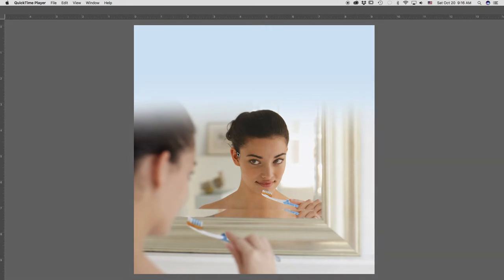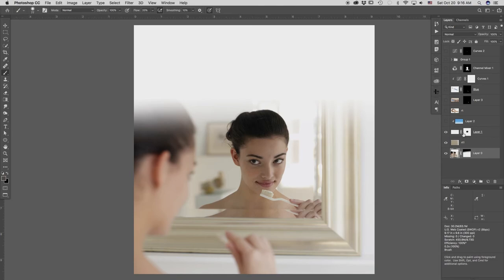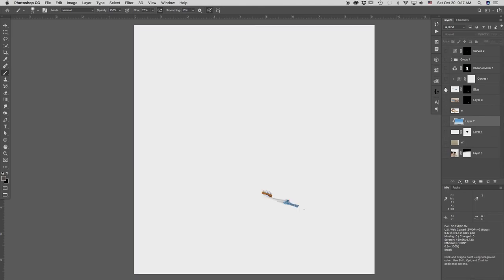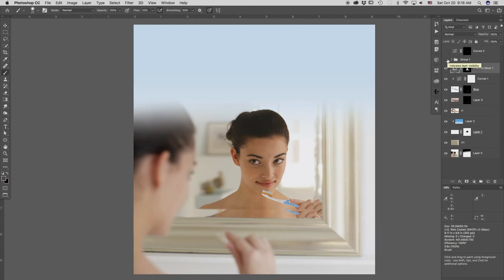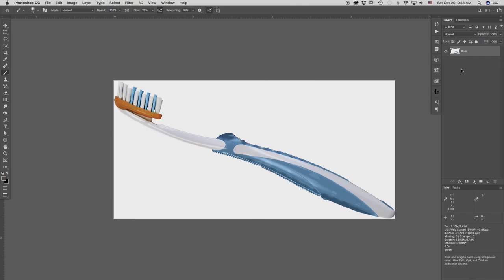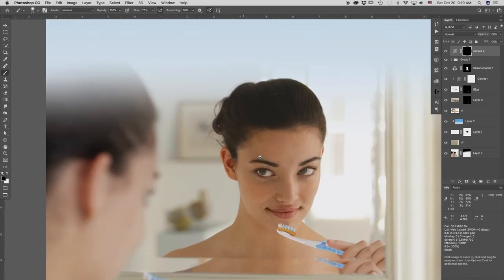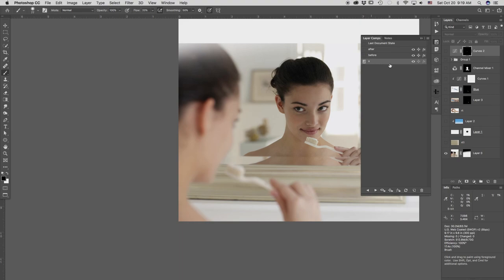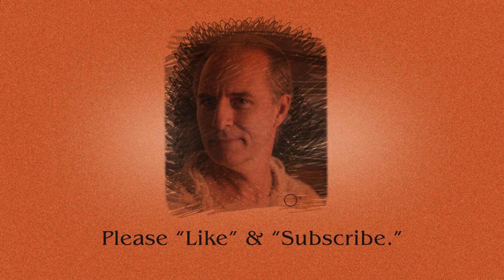2: Crest's New Toothbrush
A Photoshop case study for a new Crest toothbrush image.